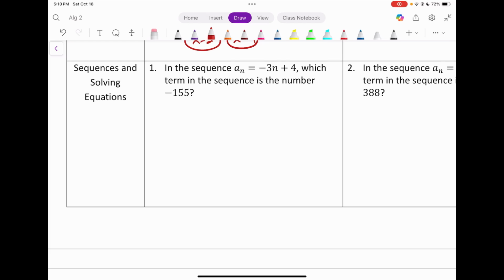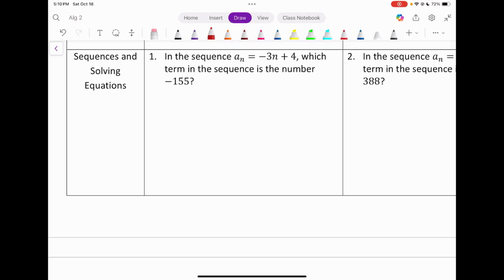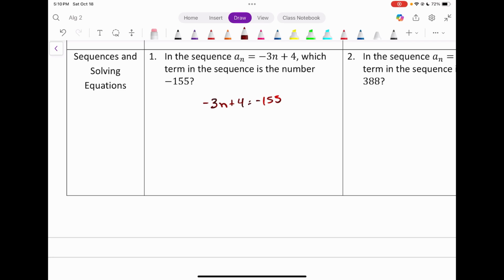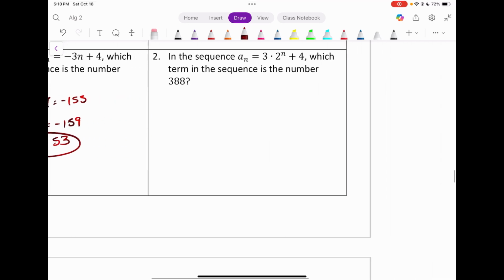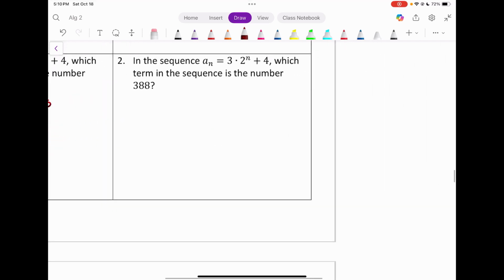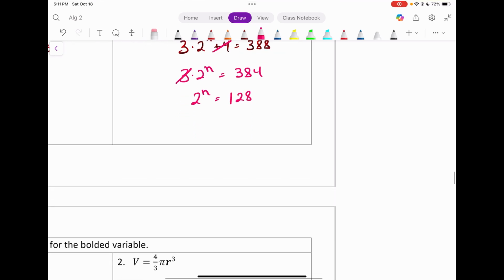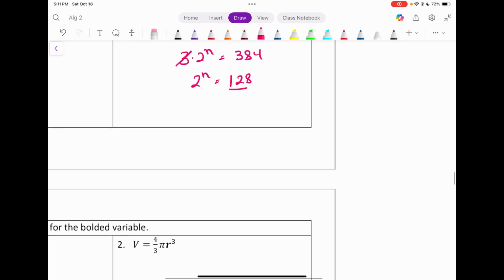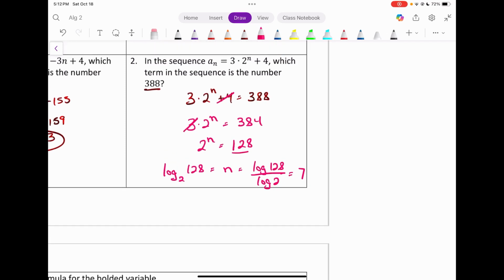Finding the Term Number in a Sequence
find term numbers in a sequence